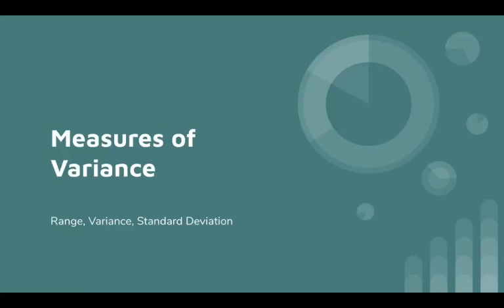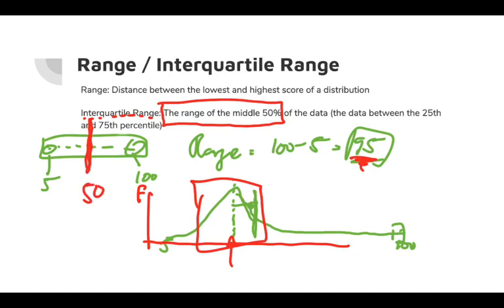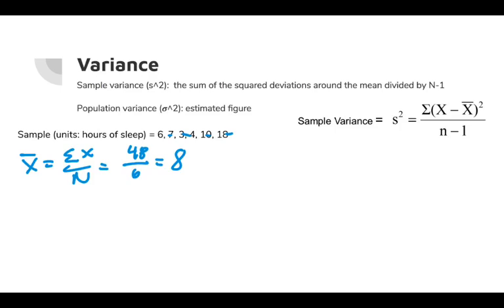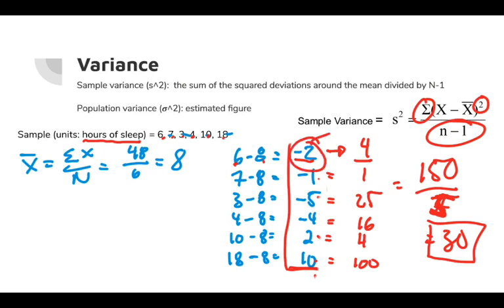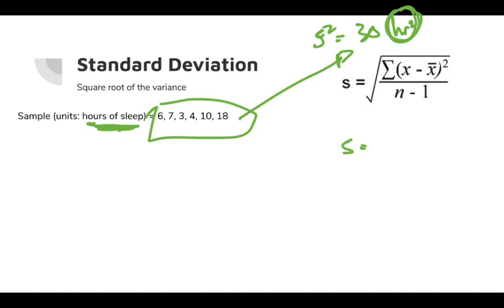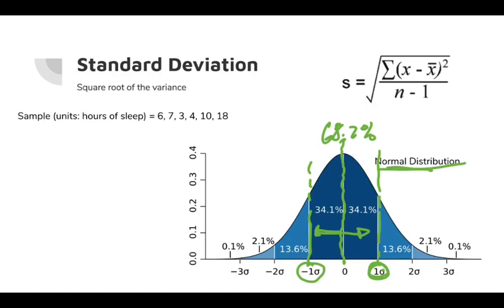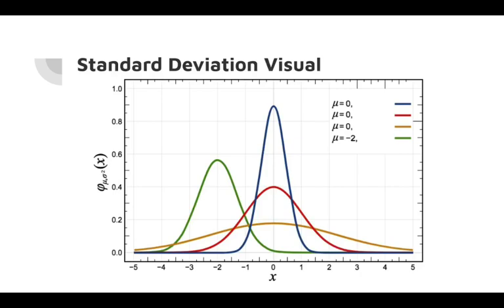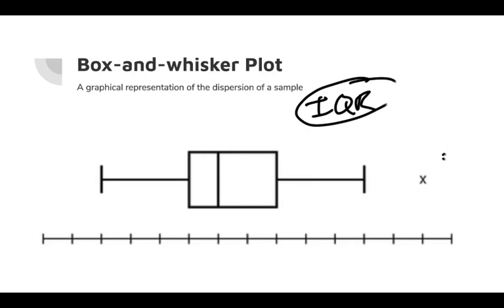Measures of Variance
This week we look at variability (range, variance, and standard deviation).